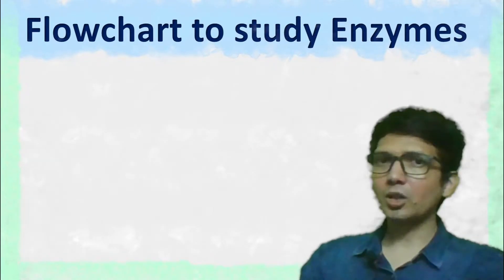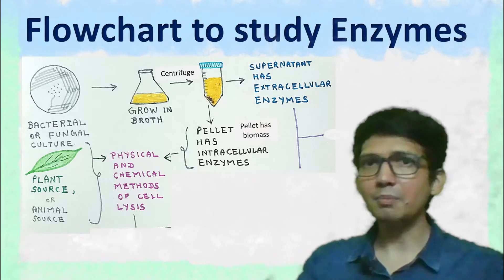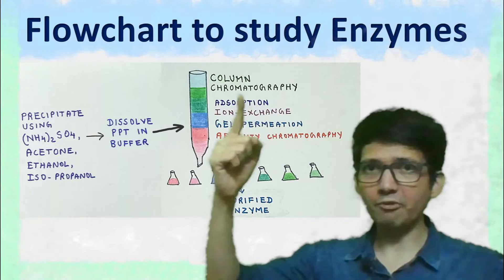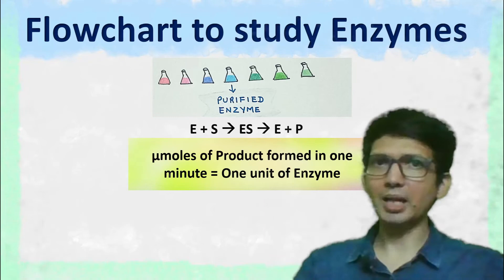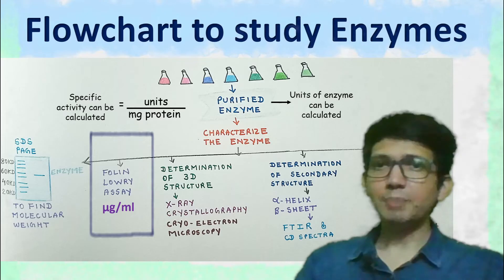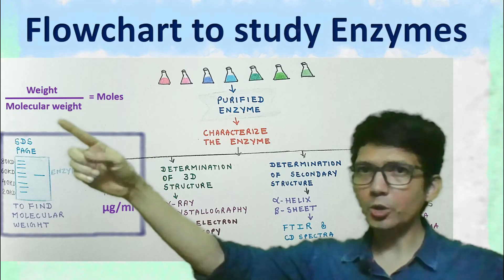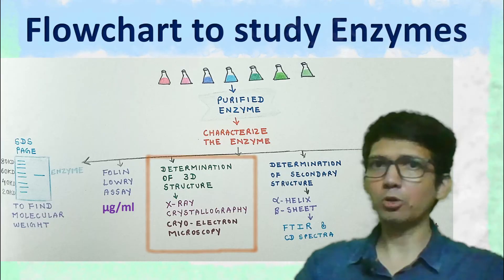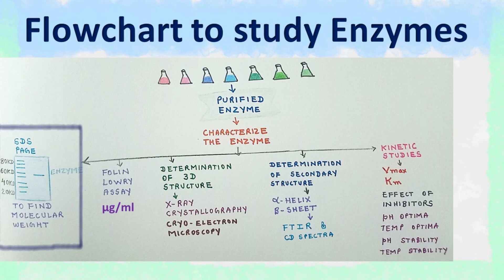Flowchart to study enzymes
The video describes, step by step process to study enzymes.